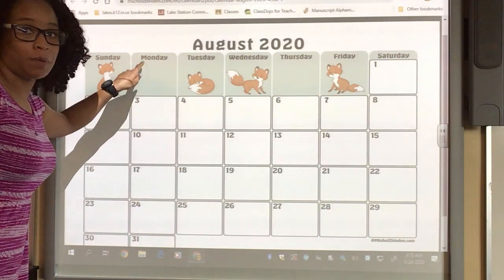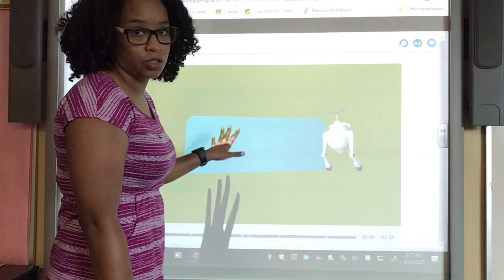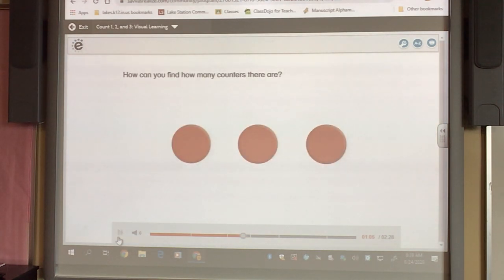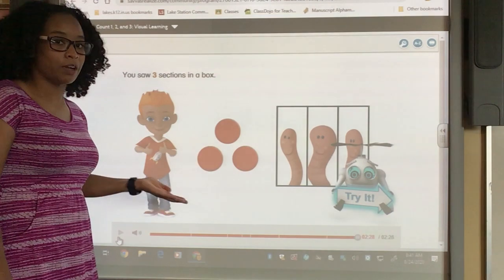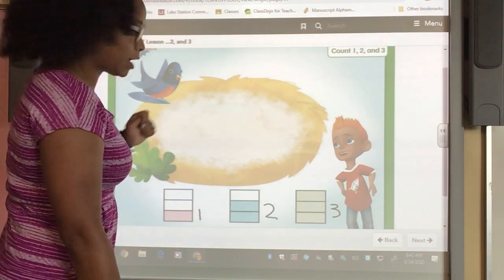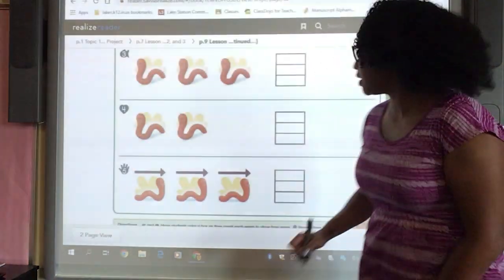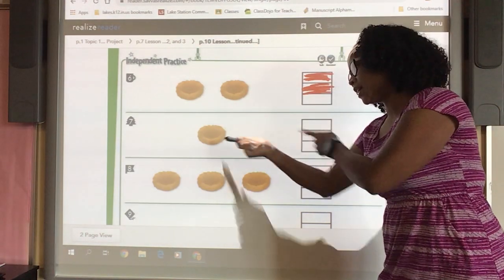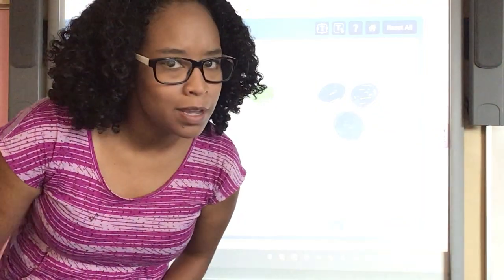Math August 24, 2020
Savaas Lesson 1-1 Count 1, 2, and 3